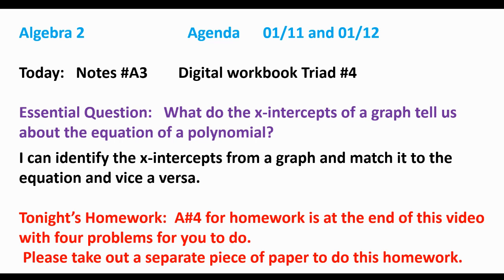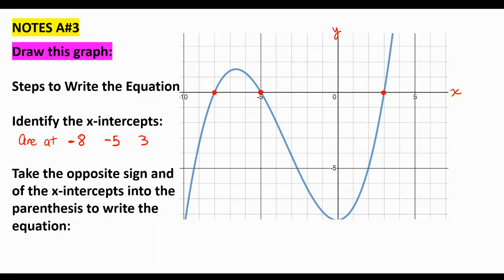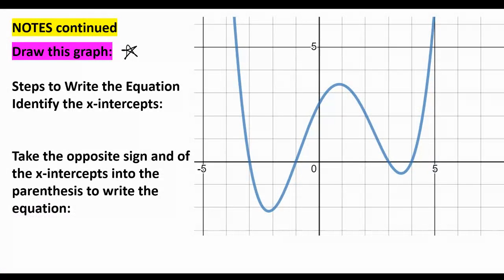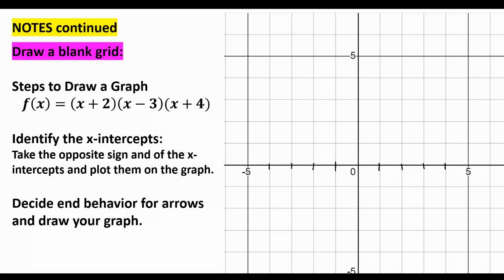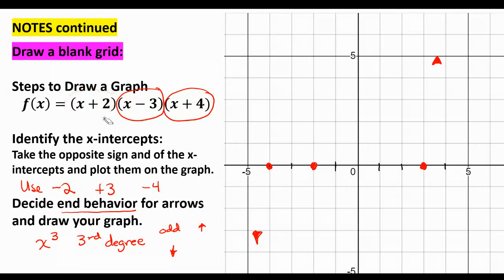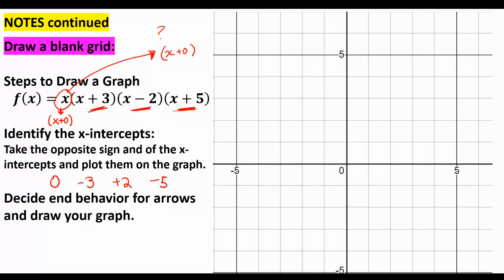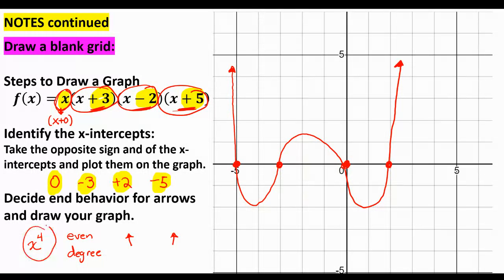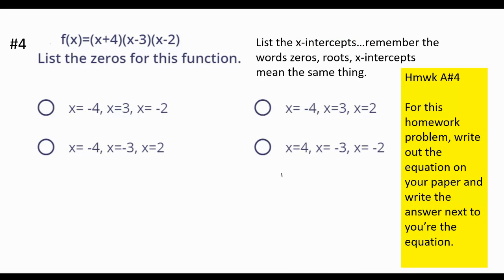Notes #3 & Hmwk #4 Polynomial Graphs